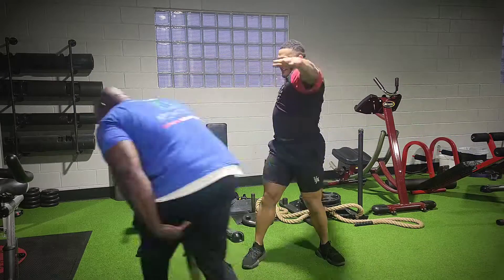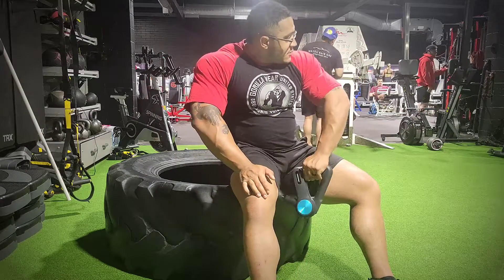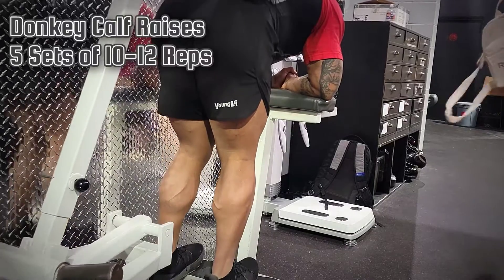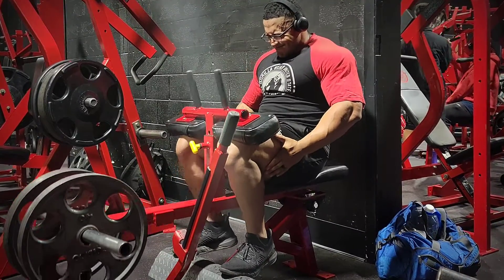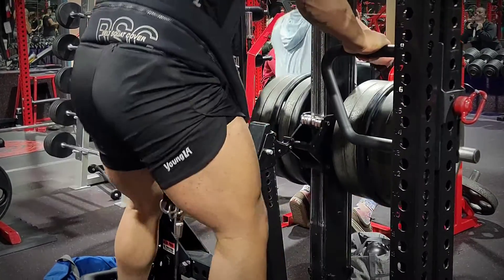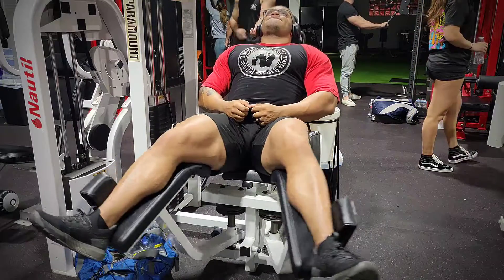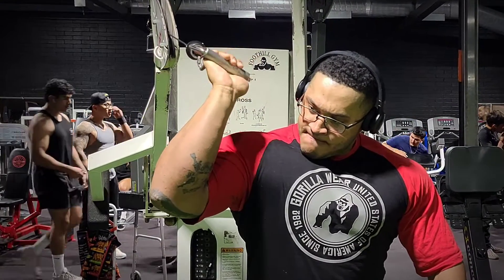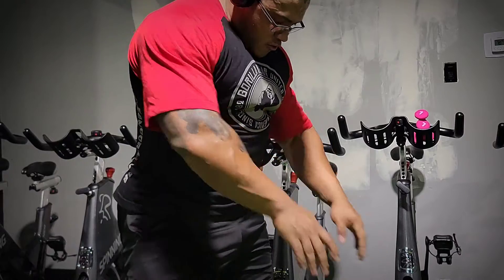Accessories Day at the Gym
Some areas need a little extra work, but maybe not an entire day devoted to them. Here's how we'll take care of that!